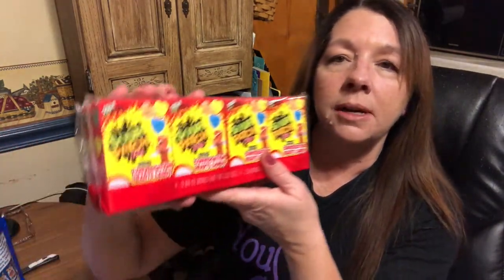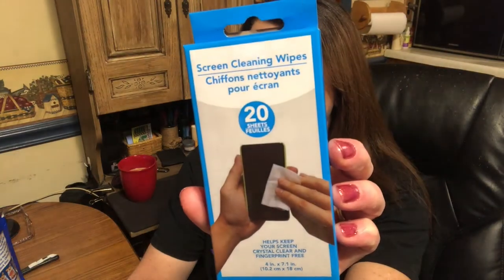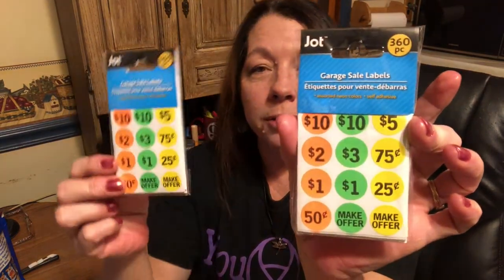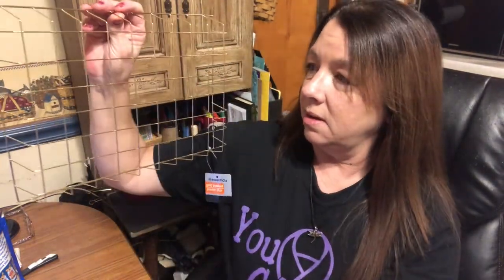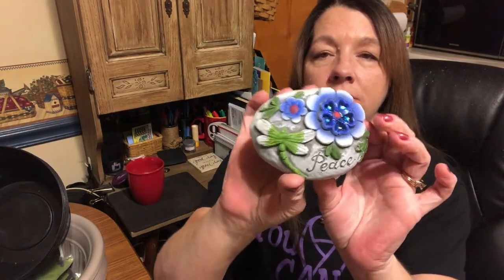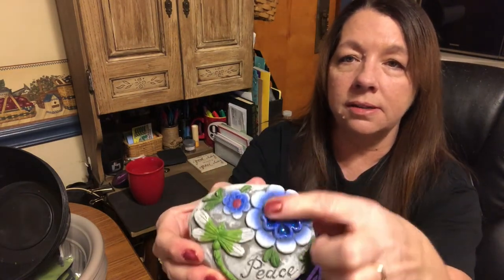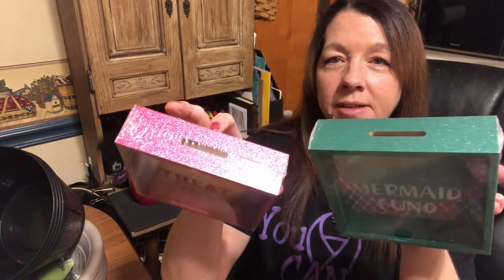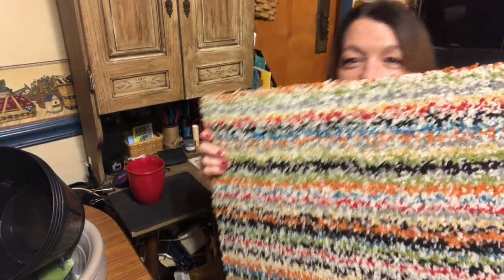DOLLAR TREE HAUL ~ CRAZY GUY WAS THERE!